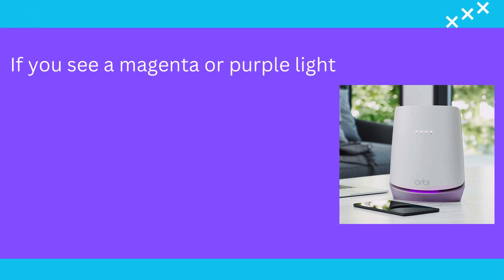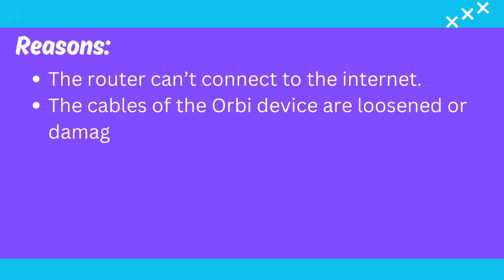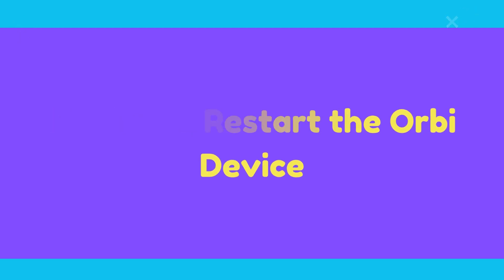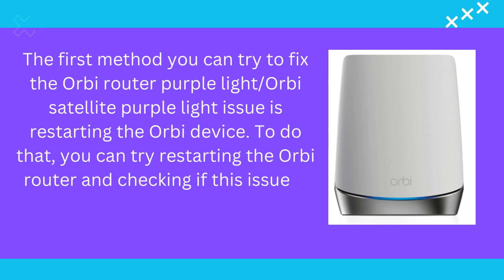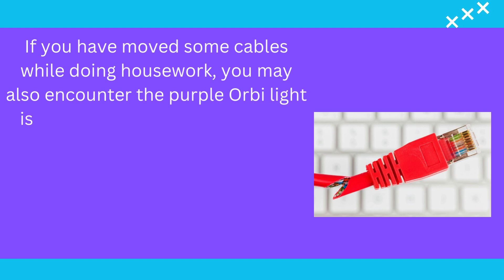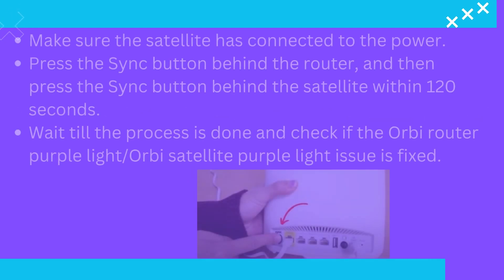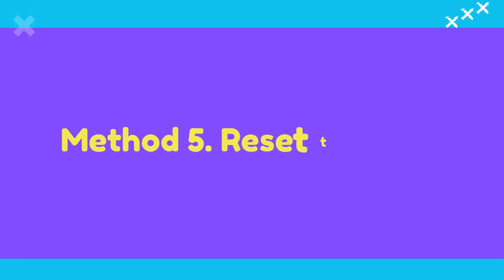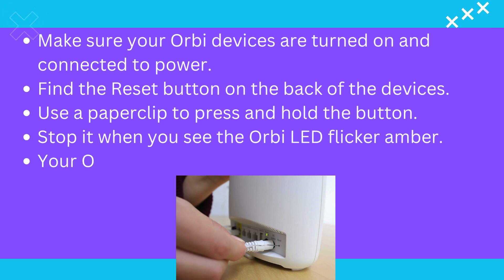What to Do When My Orbi Router Shows a Purple or Magenta Light?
Is your Orbi router displaying a purple or magenta light? Don't panic! Watch this short video to learn quick troubleshooting steps to resolve the issue and get your internet connection back up and running smoothly. From simple power cycling to checking for firmware updates, we've got you covered.